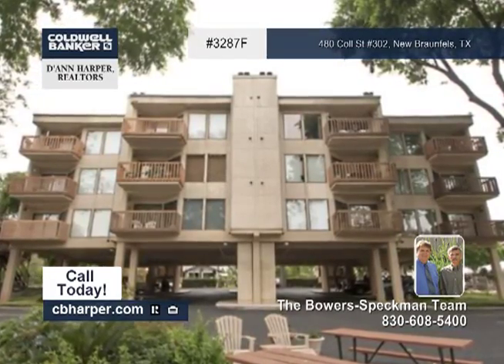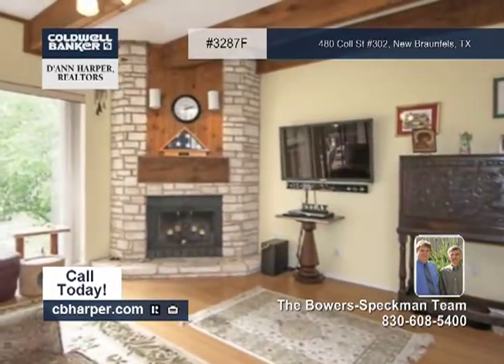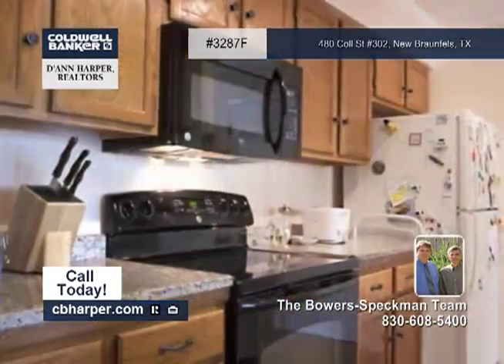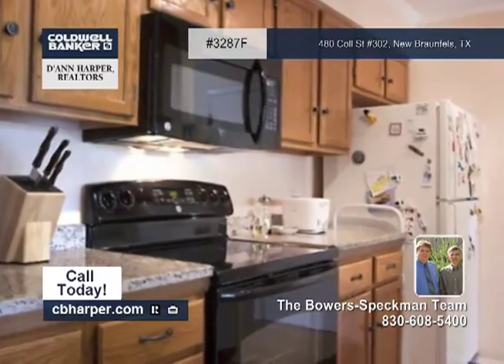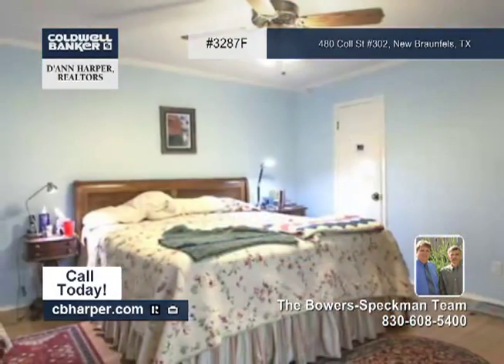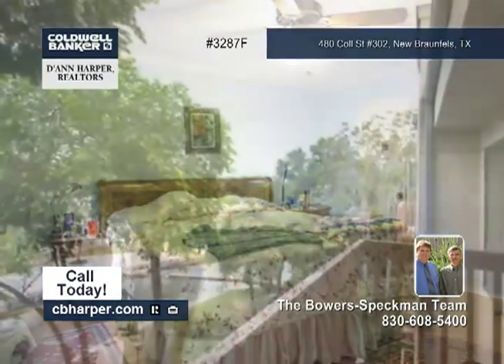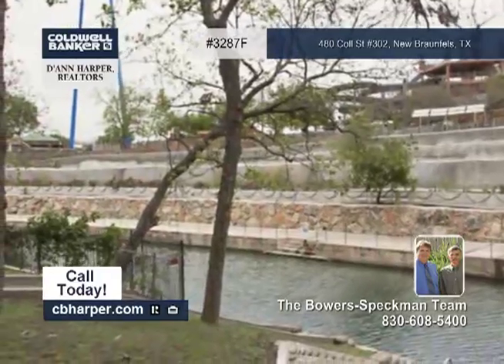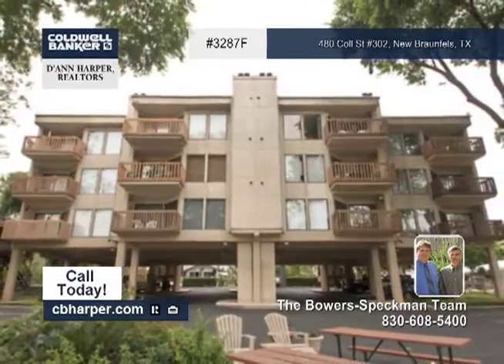Home for sale in New Braunfels, TX | $279,500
Wonderfully upgraded 2BR, 2BA Comal RiverFront Condo with great view of the River and the Rapids! Upgraded Bamboo flooring, crown molding, granite countertops and floor to ceiling tile surround showers in both baths. Recently replaced windows, smooth top stove/range and built-in Microwave. Located across the river from Schlitterbahn water park. Great weekend home or permanent residence. Elevator access from covered parking area underneath. Call for more details.